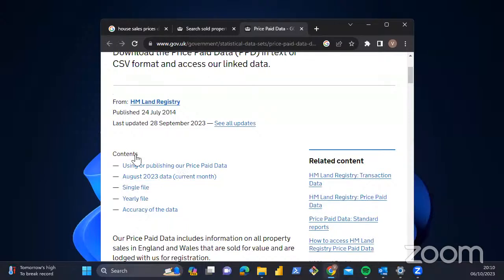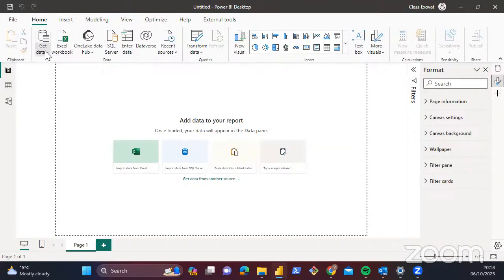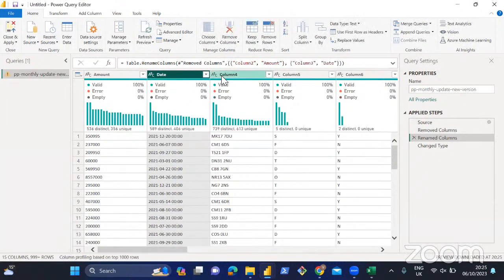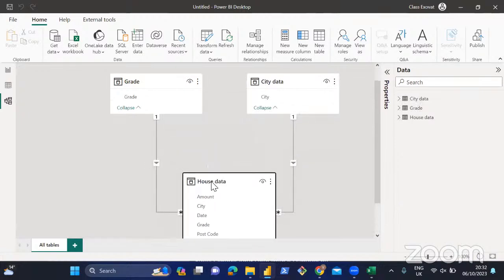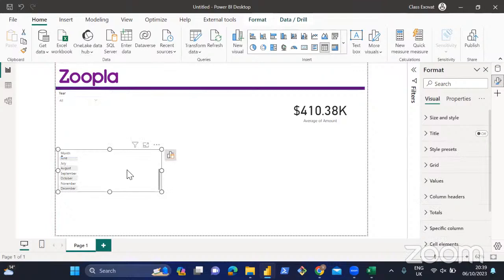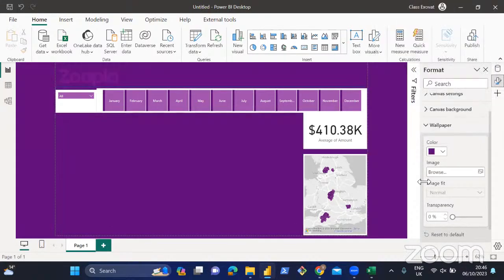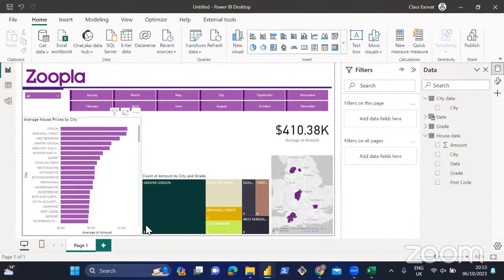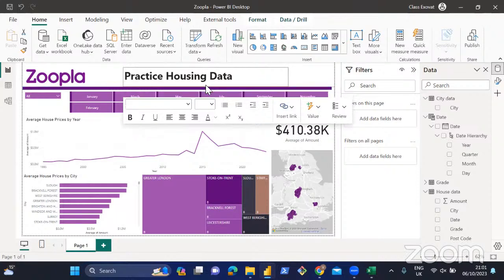FBC | Exovat Data Analytics Training | Final Class